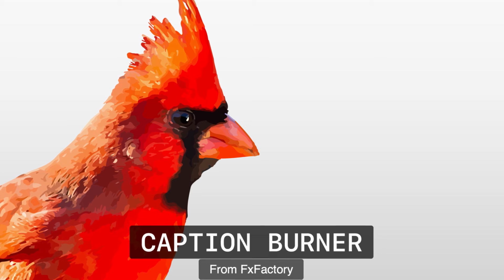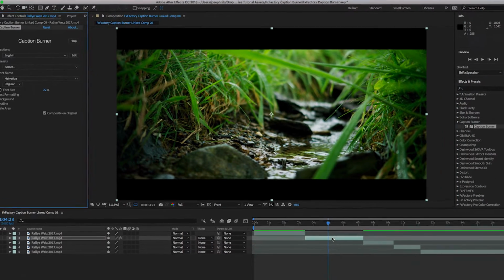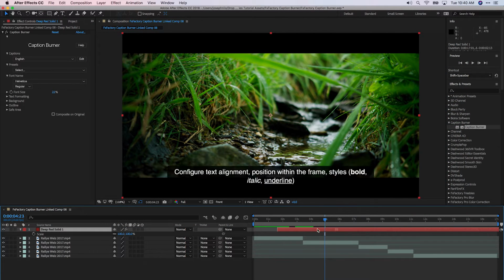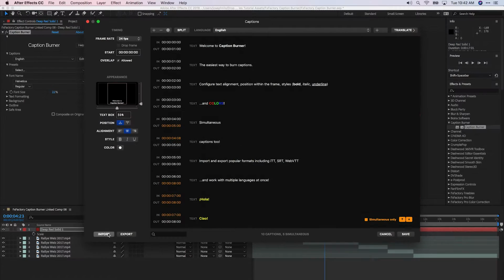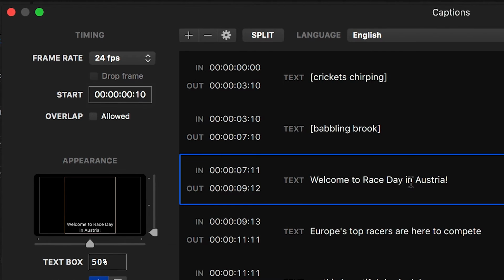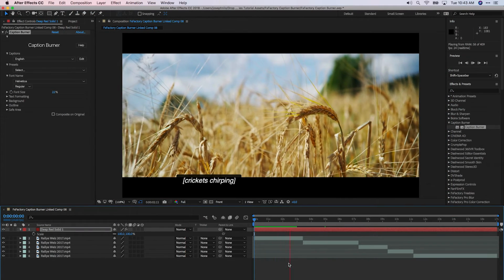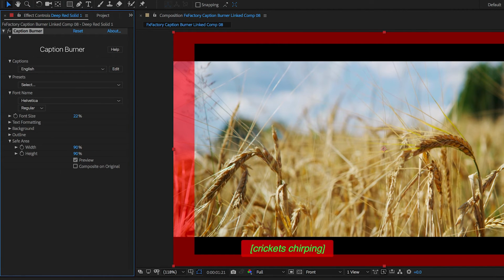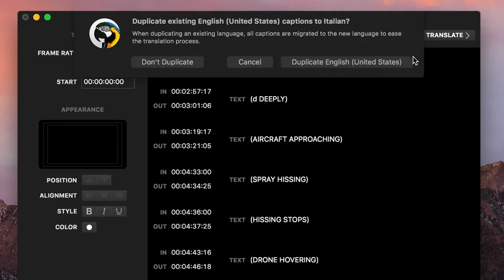Caption Burner for After Effects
Caption Burner is a plugin for Final Cut Pro, Premiere Pro, After Effects and Motion that lets you burn captions and subtitles into your video. Caption Burner helps deliver video for platforms such as Instagram® that do not allow caption information to be submitted as metadata.

Supports popular formats: import captions and subtitles from iTunes Timed Text (iTT), WebVTT (VTT), SubRip (SRT), SubViewer (SUB), Lyrics (LRC), Adobe Encore Script and Adobe Premiere Pro Markers (CSV)
Easy to use: the Caption Burner plugin shares its user interface with our Caption Converter app, with the added benefit that you can access it within the video apps you already use.
Multiple languages: a single plugin on your timeline lets you work with multiple languages simultaneously. Select the language to be burned into the video frame via a simple menu selection.
Fast: extensive use of Metal graphics acceleration adds minimal time to your render time.
Plays well with others: export your captions to a file when it’s time to move your work to a different software or platform. Caption Burner supports many of the same industry-standard formats you can import, as well as the the captions format used by our Caption Converter app.